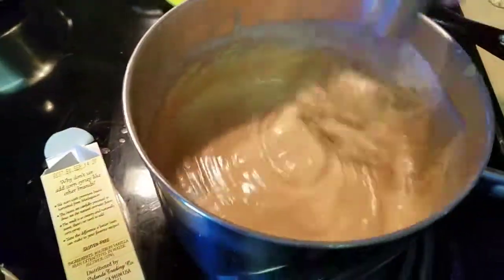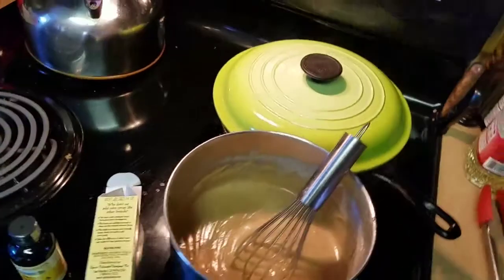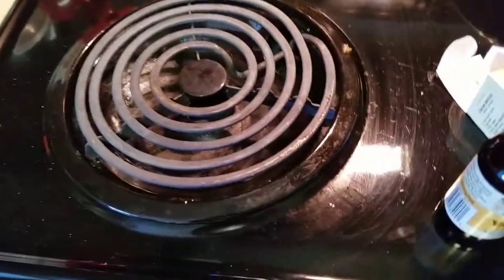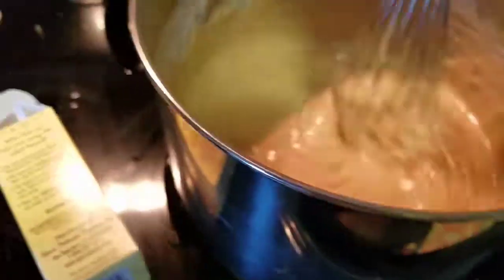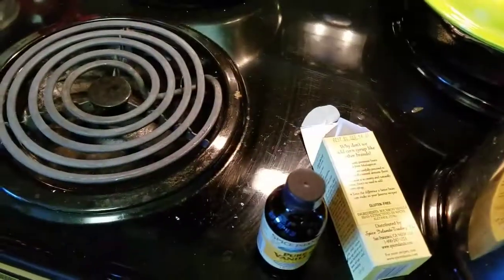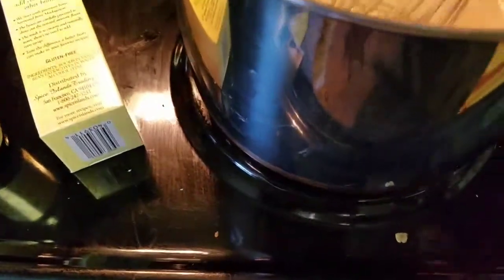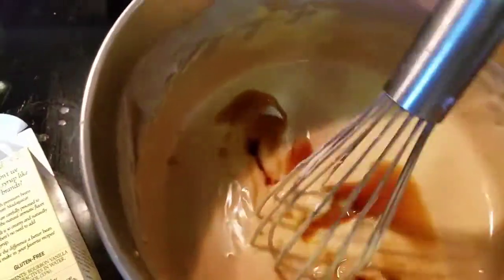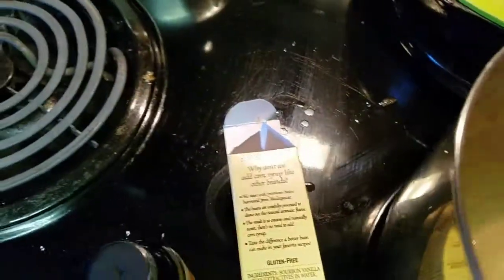Everything is Beeping